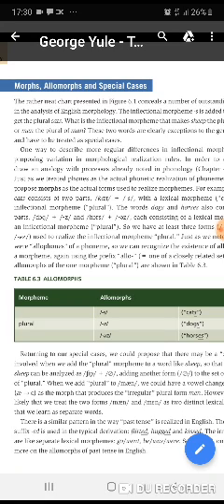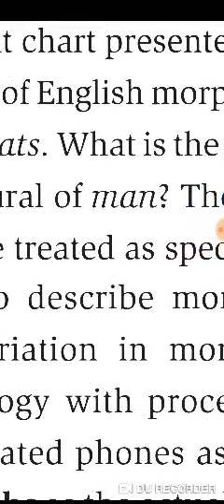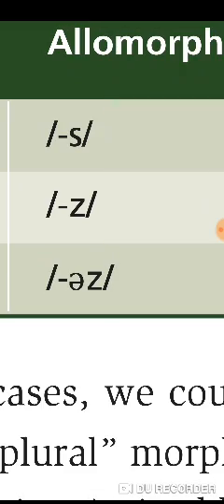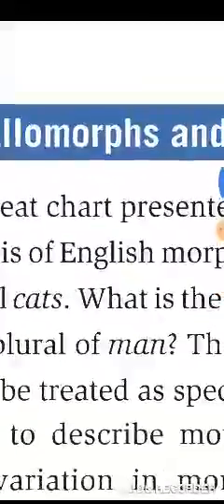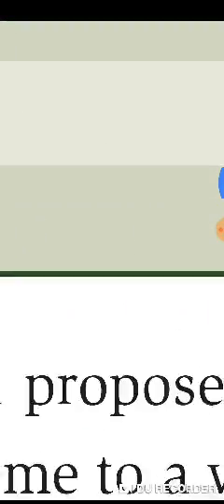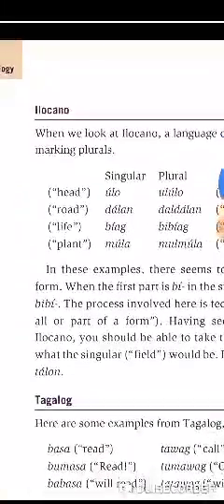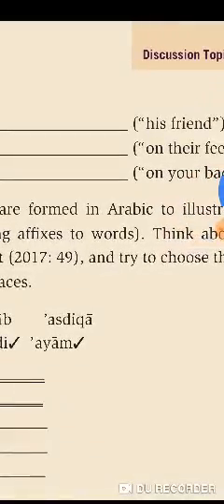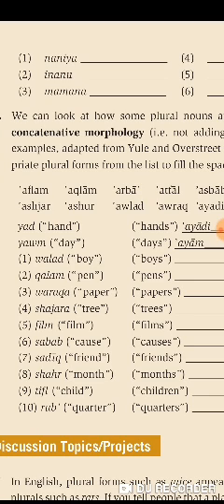morphology part 3